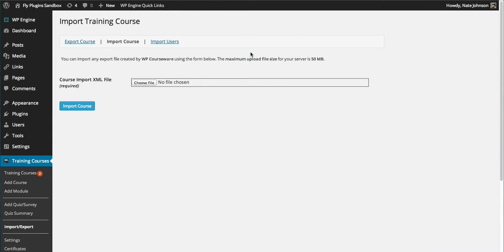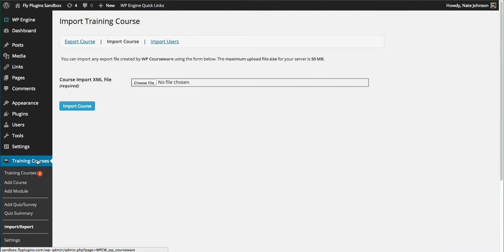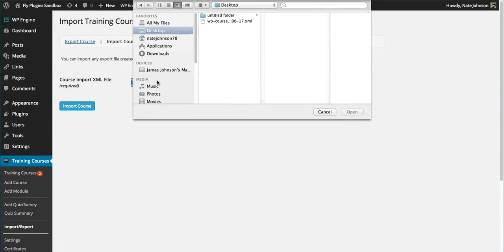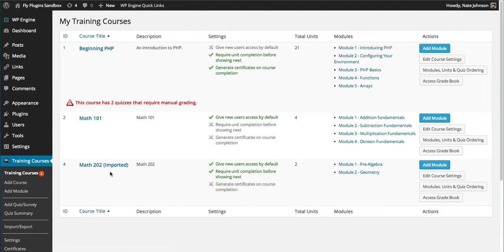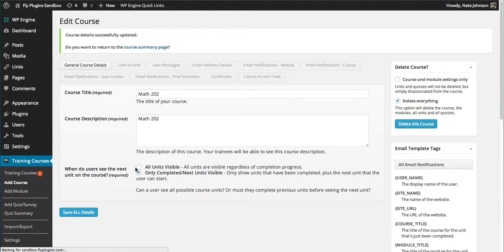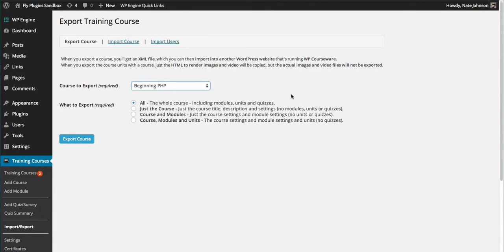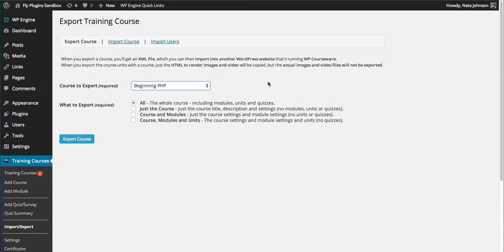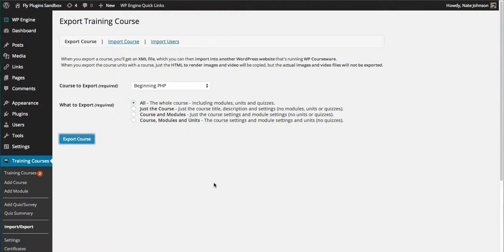How to Export and Import WP Courseware Courses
In this tutorial video, we walk through the process of how to export your WP Courseware courses and import them on a new site.